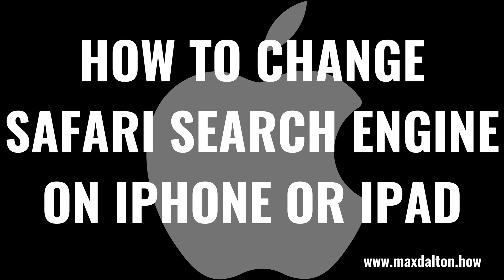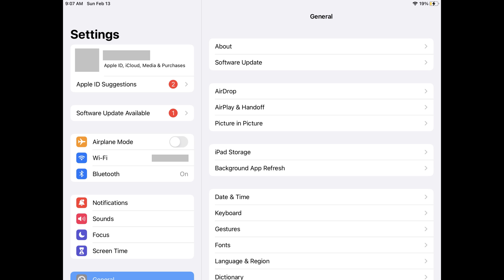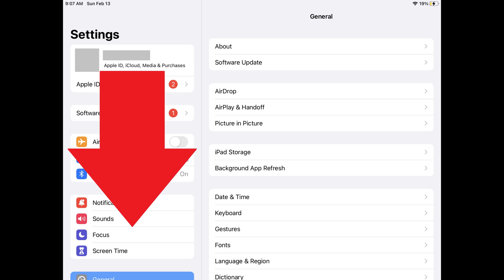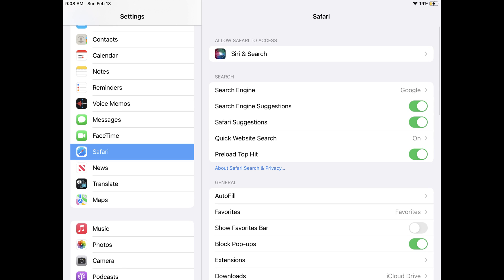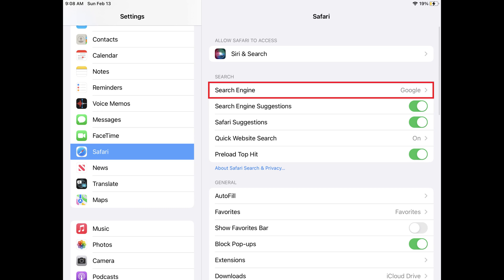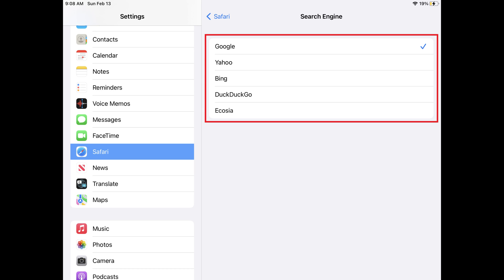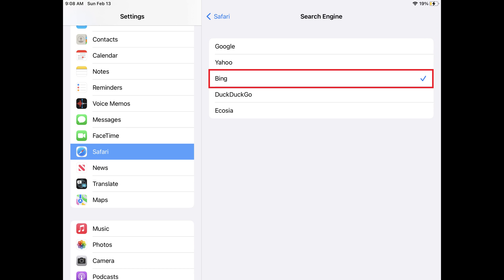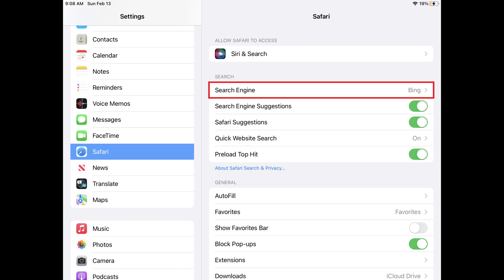How to Change Safari Default Search Engine on iPhone or iPad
In this video I'll show you how to change the default search engine in the Safari app on your Apple iPhone or iPad.

Timestamps:
Introduction: 0:00
Steps to Change Safari Default Search Engine on iPhone or iPad: 0:30
Conclusion: 1:24

Video Transcript:
By default, all searches performed in the search bar on your Apple iPhone or iPad show results from Google. However, if Google isn't your preferred search engine it is possible to change your default Safari search engine. Other search engines you can use are Yahoo, Bing, DuckDuckGo and Ecosia.

Now let's walk through the steps to change the default search engine in the Safari app on your Apple iPhone or iPad.

Step 1. Tap to launch the "Settings" app on your iPhone or iPad. You'll land on the Settings screen.

Step 2. Scroll down this screen until you see Safari, and then tap "Safari." Safari options will be displayed.

Step 3. Find the Search section, and then tap "Search Engine" in this section. The Search Engine screen is shown, where you'll see a check mark next to your current default Safari search engine.

Step 4. Tap to place a check mark next to the search engine you want to use in Safari on your iPhone or iPad. Going forward, for any searches you perform in the search bar in the Safari app on your iPhone or iPad you'll see results from your new default search engine.